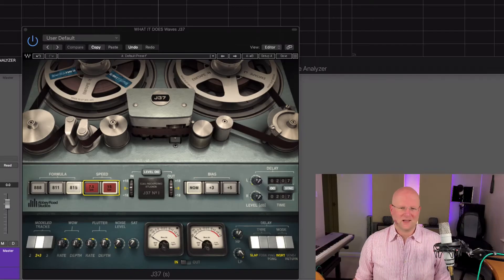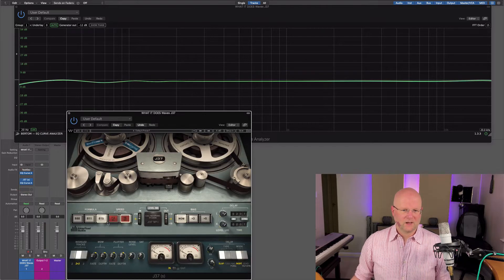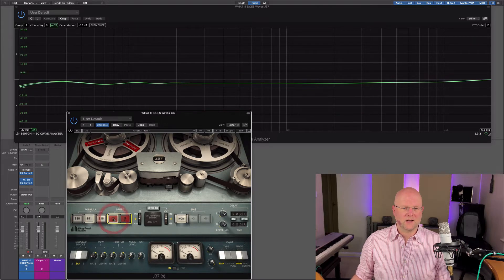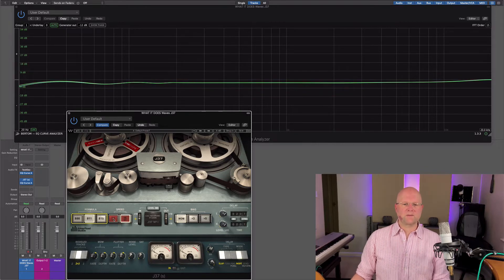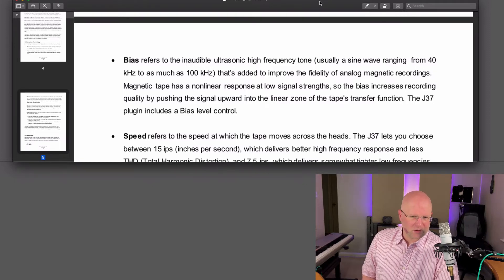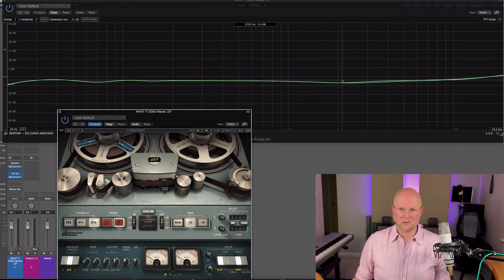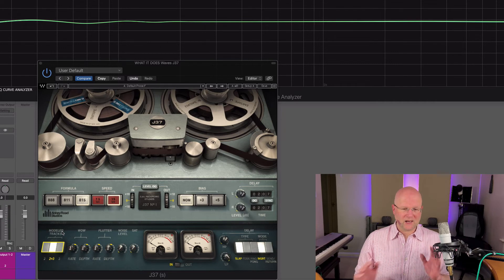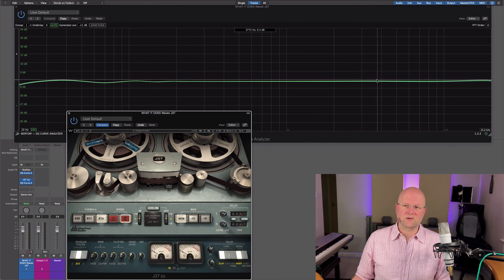What It Does - WAVES J37 Tape Saturation Plugin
Here's the lovely Waves J37 getting the What It Does treatment. Putting it through its paces and seeing what it does visually with the Bertom EQ Curve Analyzer.

I love to visually see how something is changing the audio I'm working on, especially the first time I buy something. Hope you find it useful.

CHAPTERS
00:00 - Intro.
00:24 - The 3 tape formulas.
00:59 - What the tape formulas look like.
02:50 - Input level.
03:16 - What the heck is bias?
03:50 - How the bias looks.
04:40 - Tape modelled tracks.
06:01 - Outro and outtakes.

Do you have the J37? How do you like it?